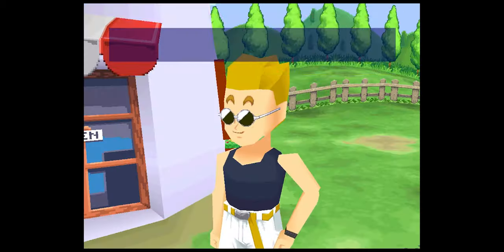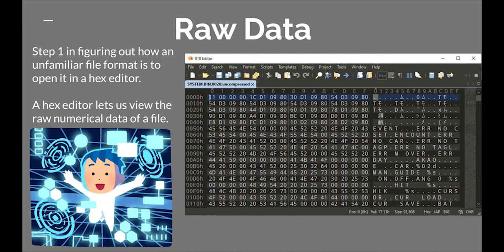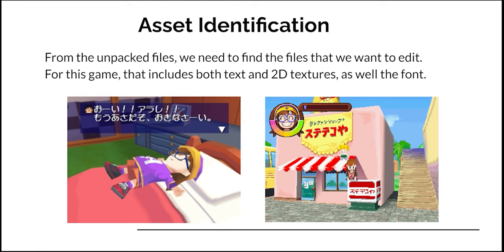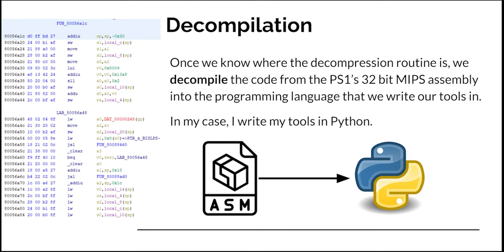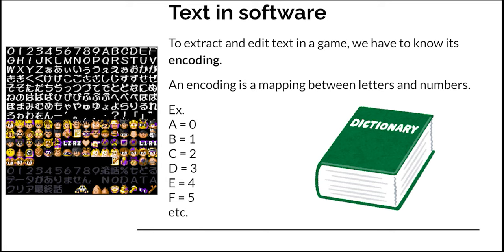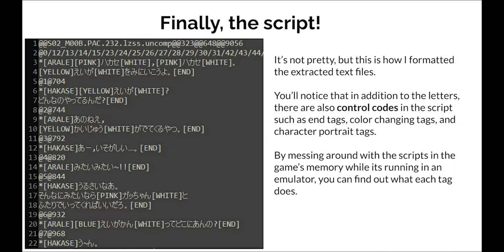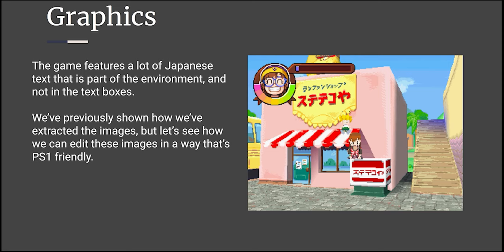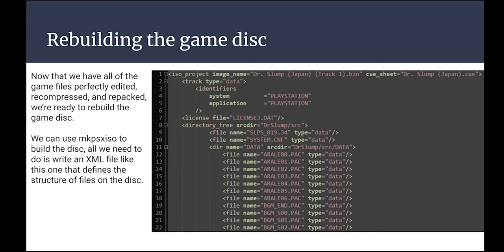What it takes to fan-translate a video game